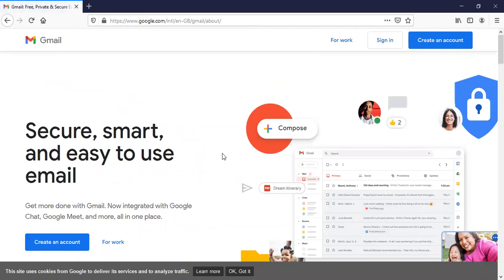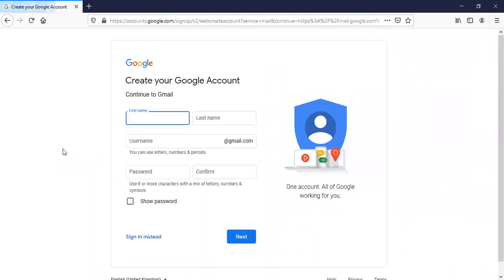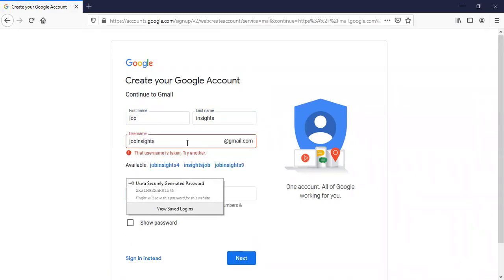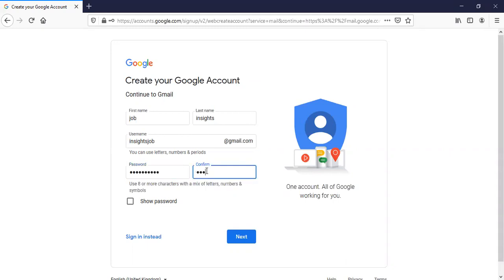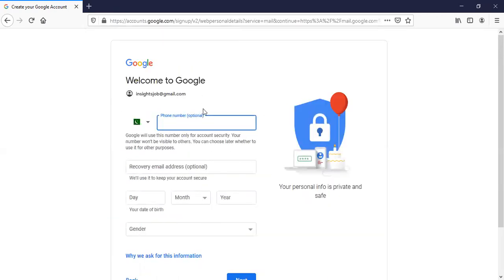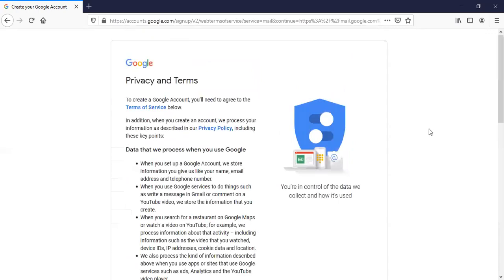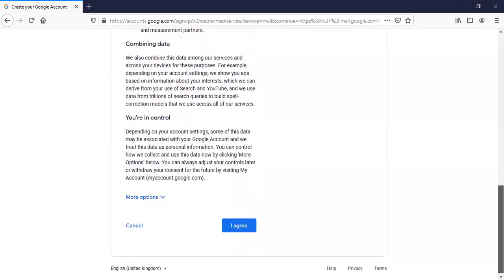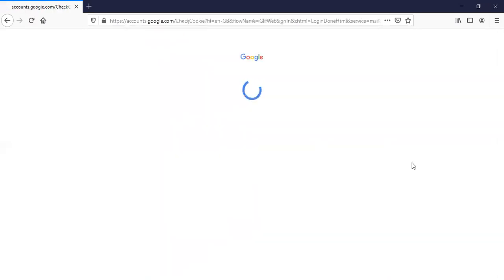How to create Gmail account without mobile number in Urdu/Hindi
This video is about how to create a Gmail account without having your mobile number.